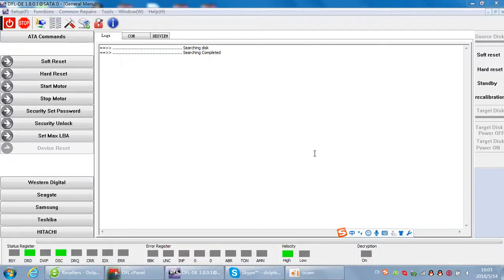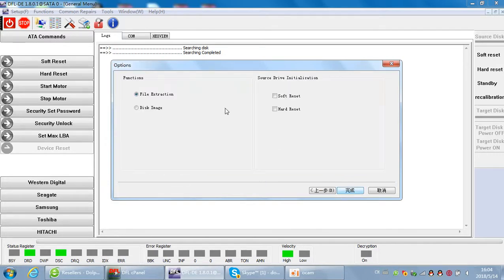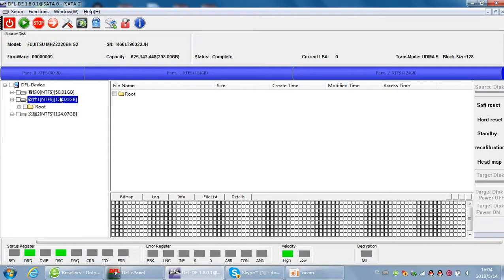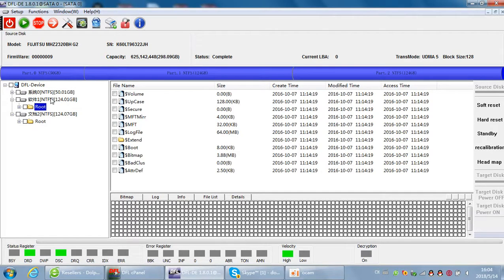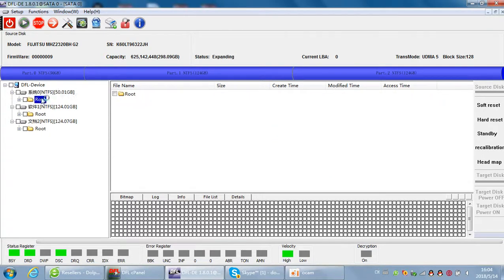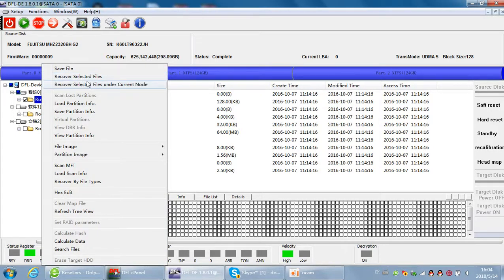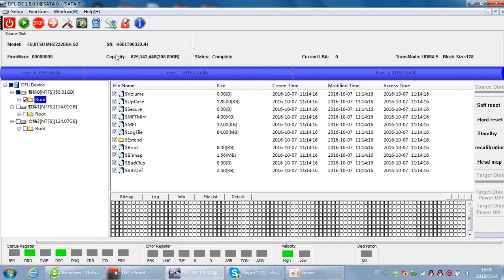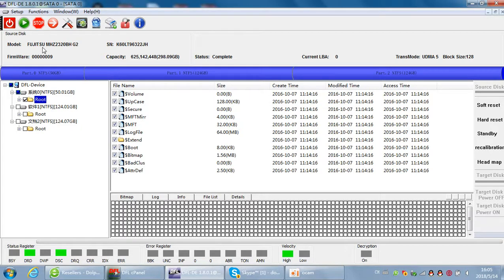Fujitsu Laptop HDD MHZ2320BH